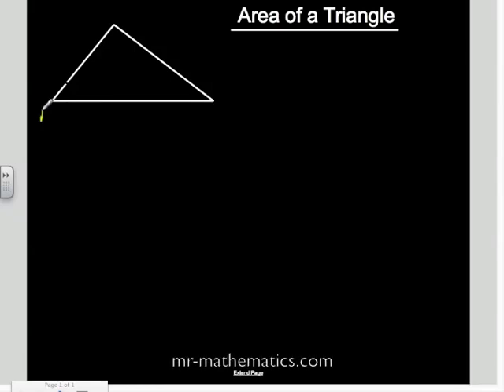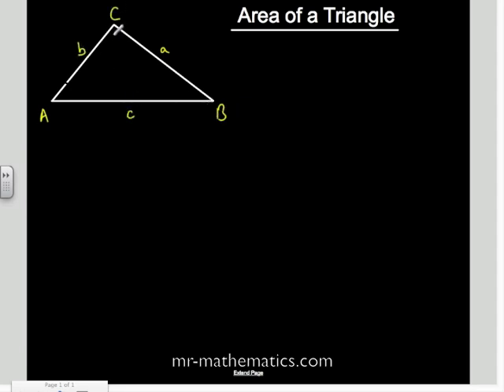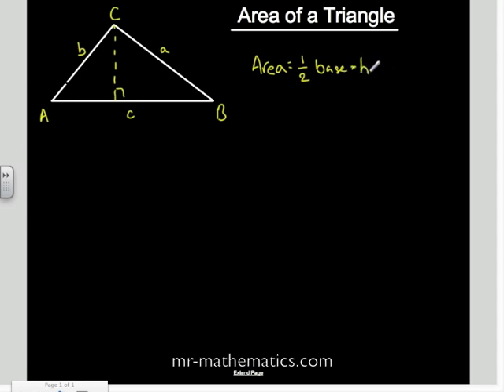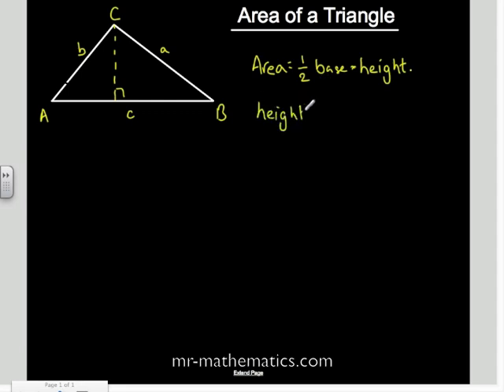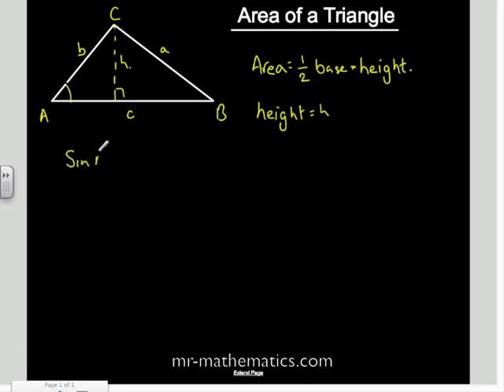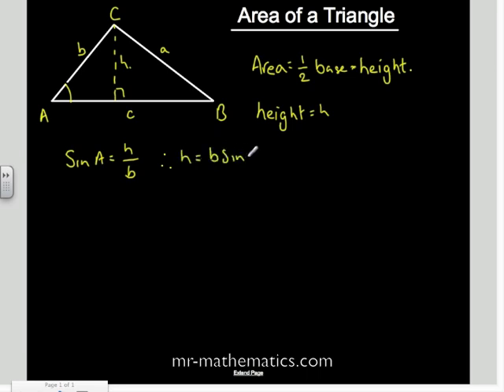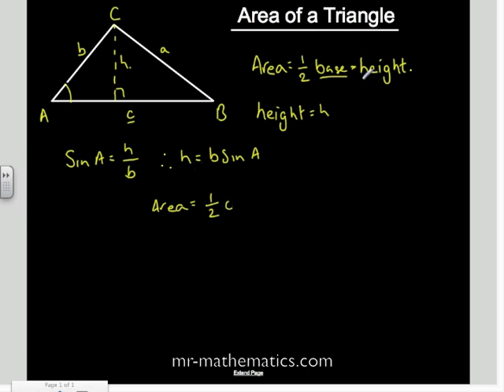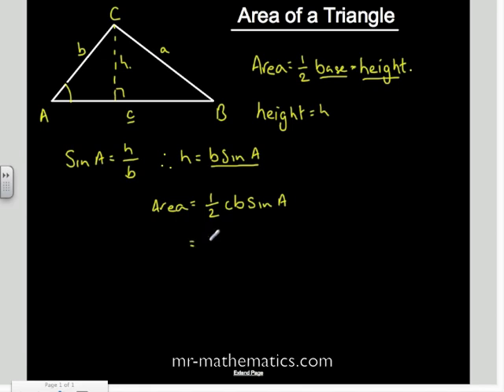Proof Area of a Triangle | GCSE Maths | Mr Mathematics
Mathematics revision video that shows you how prove the area rule using trigonometry in right angled triangles.
This video talks you through how to derive the Area rule in non-right angled triangles at Higher Mathematics GCSE level.  I address the main mathematical misconceptions for end of course exams and demonstrate an exemplar method for the perfect mathematics revision.